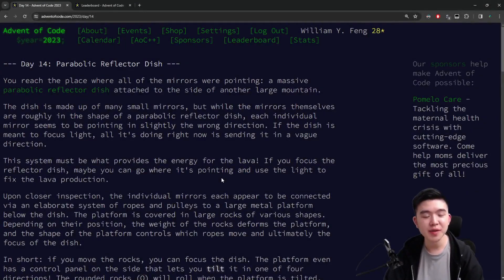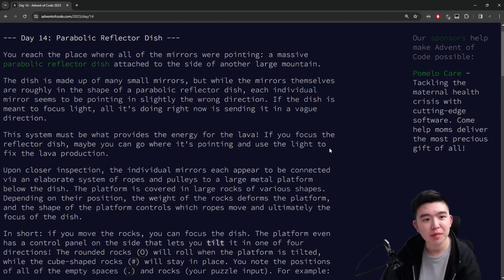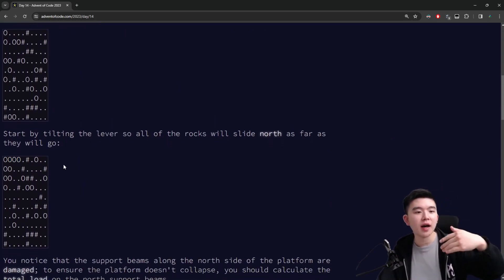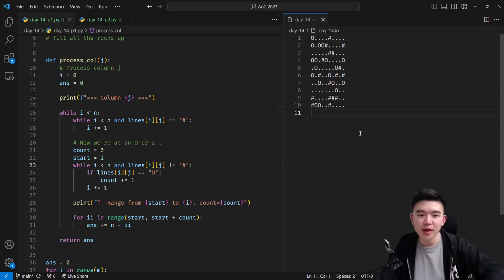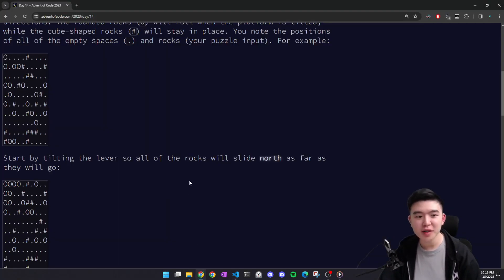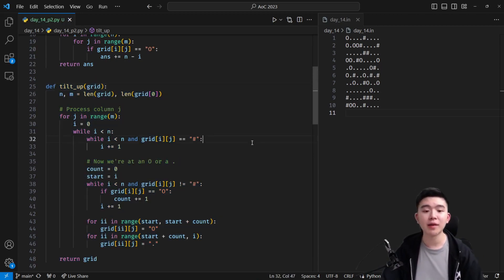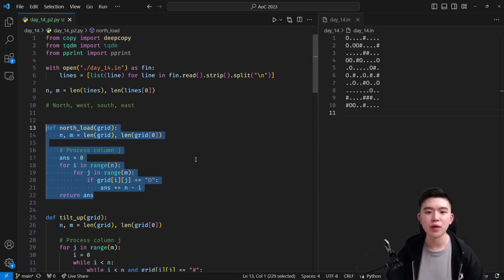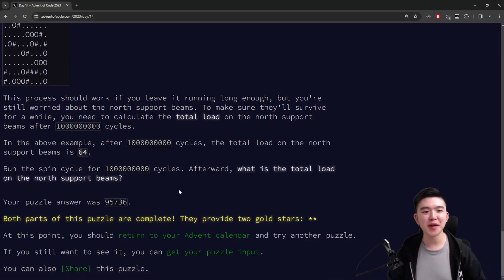Day 14: Parabolic Reflector Dish | Advent of Code 2023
Code will be uploaded to the repo soon.

00:00 Intro
00:25 Solve
00:38 Part 1 explanation
05:08 Part 2 explanation
12:39 Outtro